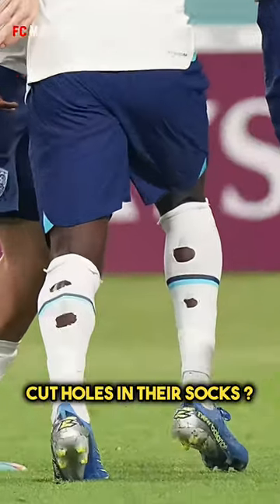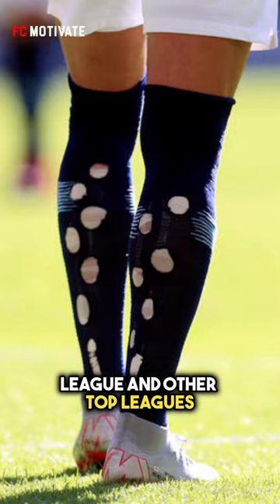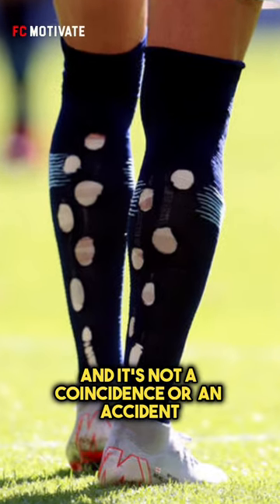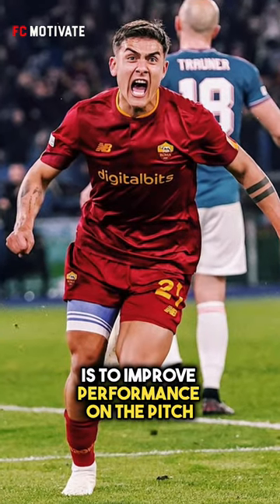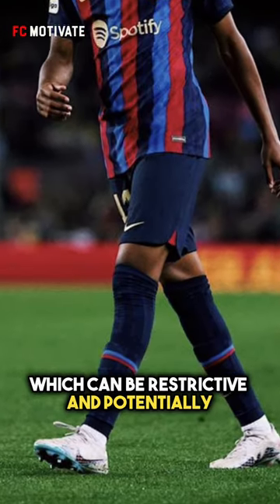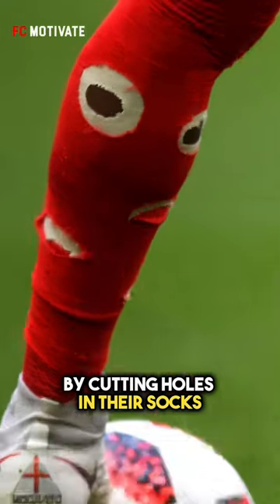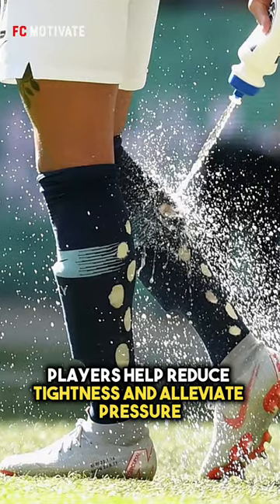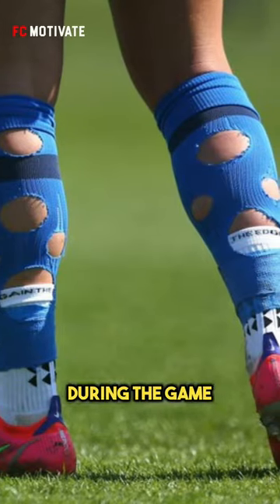Why Premier League Footballers Have Holes In Their Socks ? 🤯⚽️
In this intriguing video, we unravel the mystery behind the holes in Premier League footballers' socks. Discover the practical reasons for this seemingly peculiar fashion choice, and learn how it can benefit players during matches. 🧦⚽️

In this video, we'll discuss:

The purpose of holes in footballers' socks in the Premier League 🔍
How sock modifications can aid in injury prevention and muscle support 🚑
The role of compression garments and their use in professional football ⚙️
Regulations and guidelines regarding sock modifications in different leagues 📚